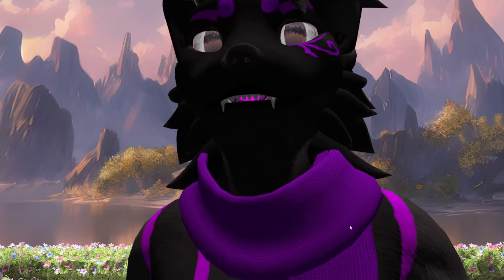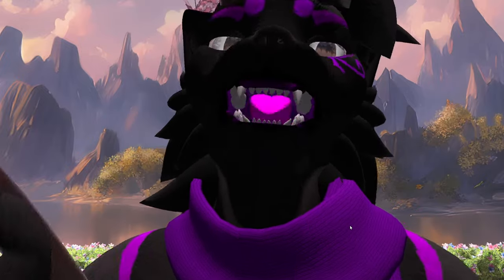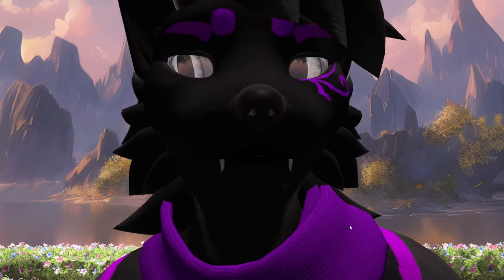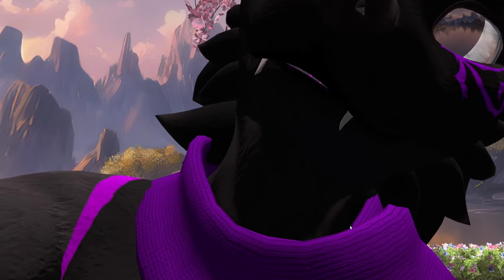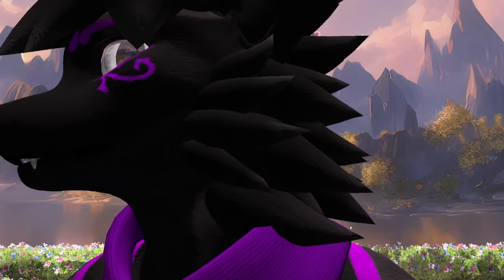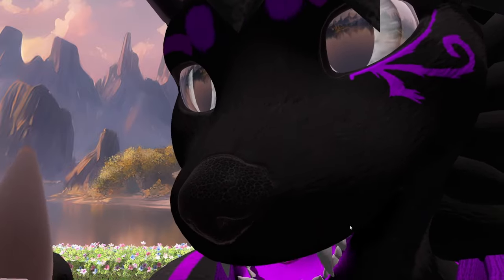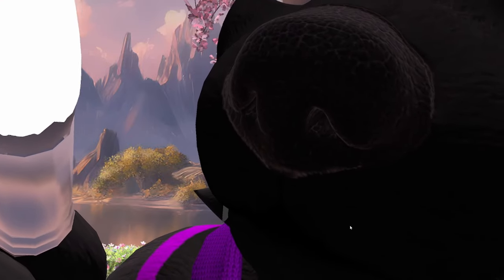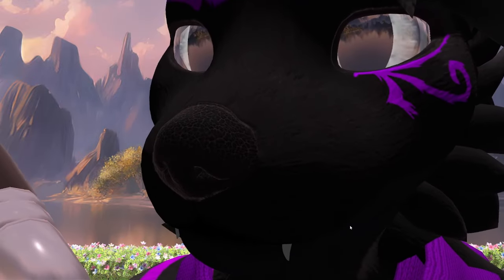Face painting on you!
Best enjoyed with headphones 🎧Alriiiight. This is becoming a running theme, but I'll say it again... : ^) this one feels rushed.
Haha

I hope you enjoy regardless, while I work on HOPEFULLY a really good, high quality piece for next upload :D